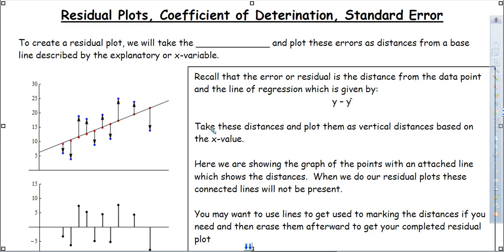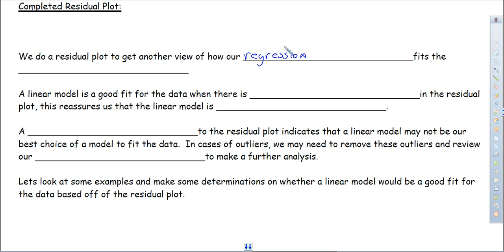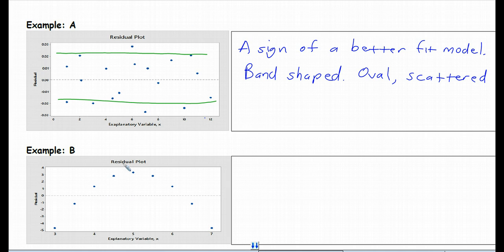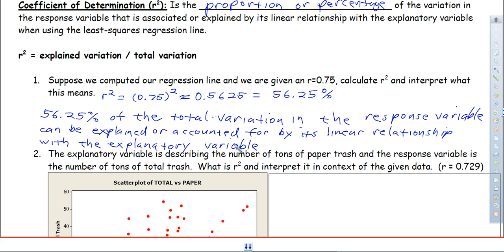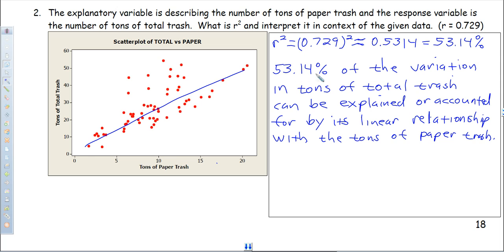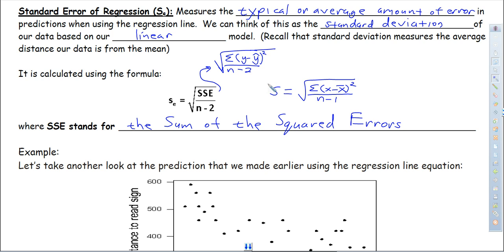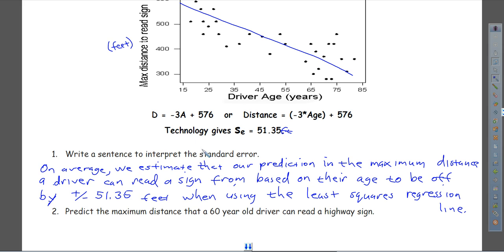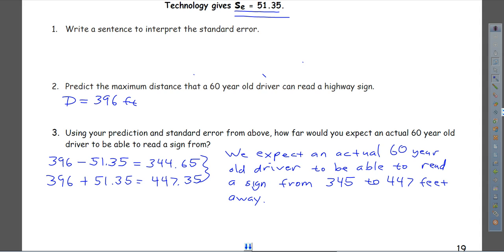Unit 4 Video Notes (Pgs. 17-19)